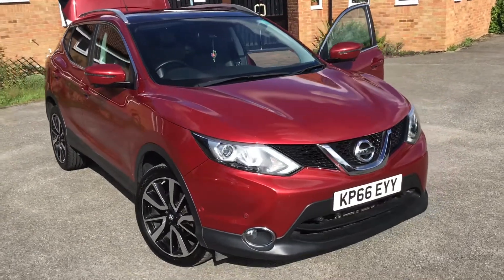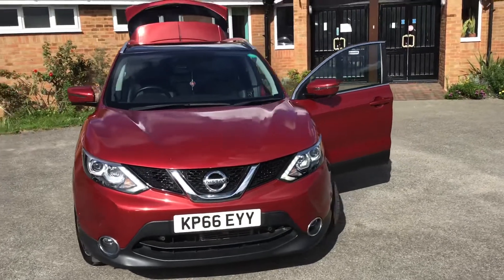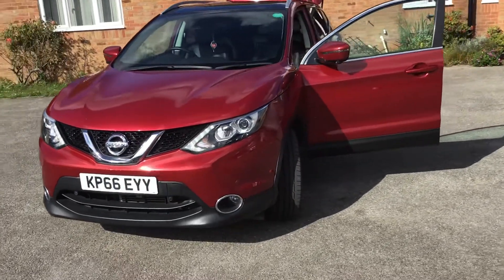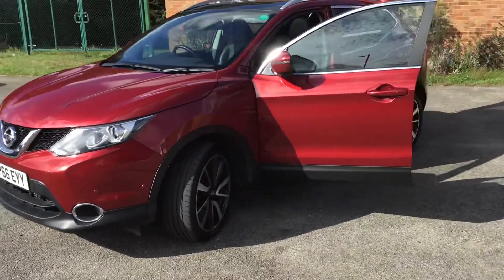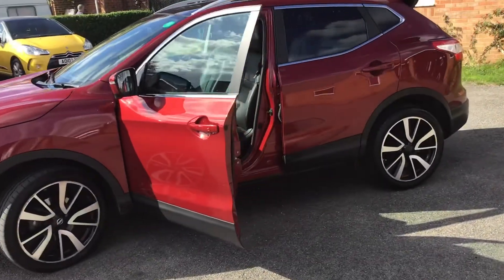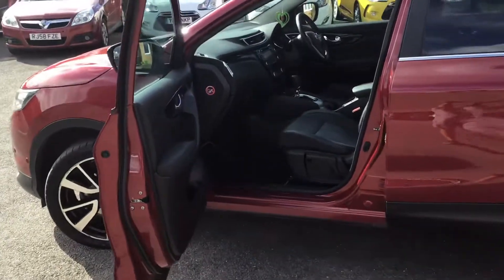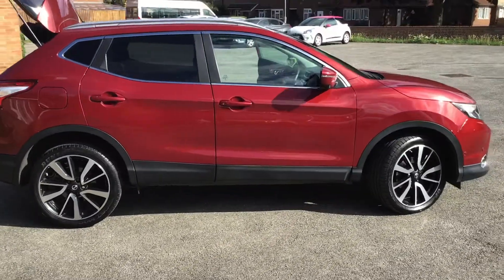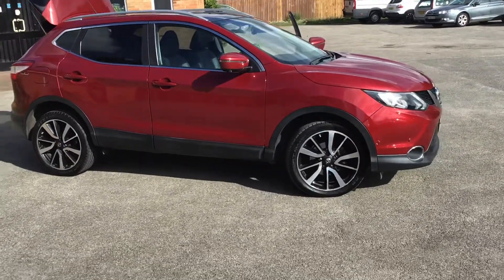Another low mileage car at Paulnoycecars.co.uk